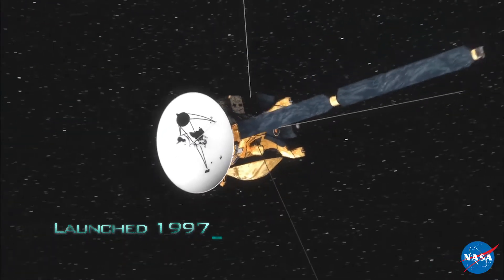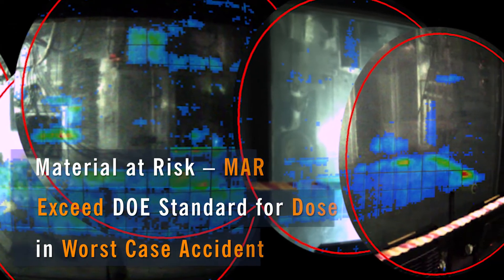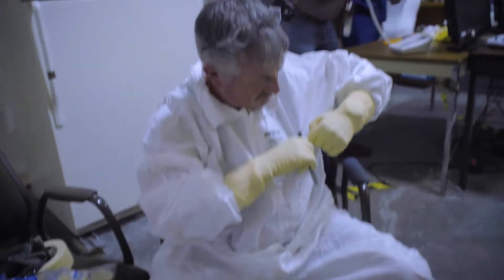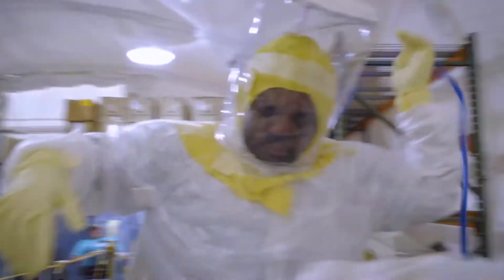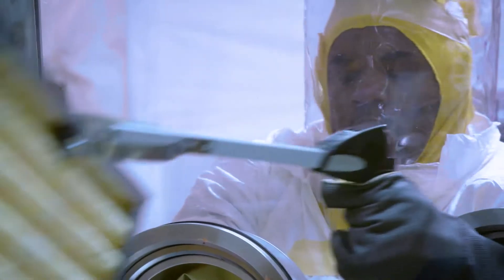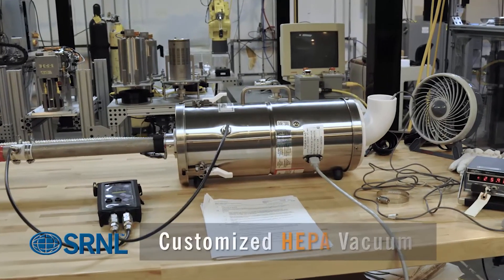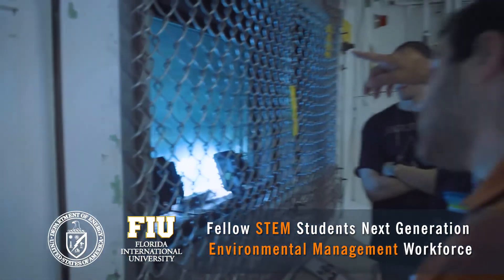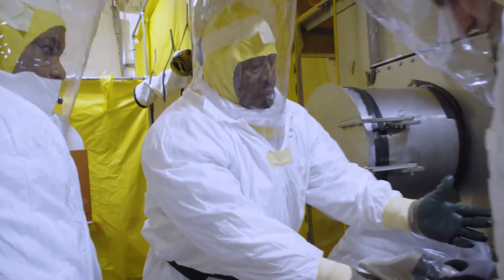235-F Update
From 1977 to ‘83, the Savannah River Site (SRS) manufactured Iridium clad Plutonium 238 fuel pellets for use in NASA’s deep space missions. The 235-F Risk Reduction Team is now removing Material at Risk Plutonium 238 from a series of hot cells and shielded glove boxes at SRS.